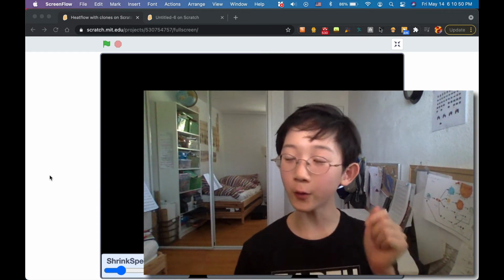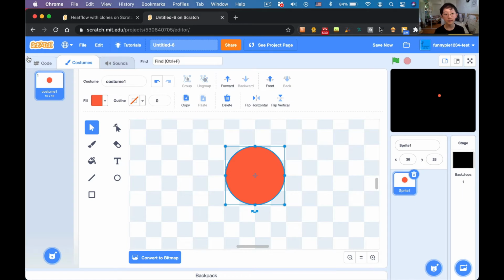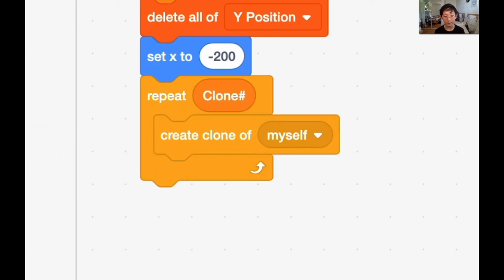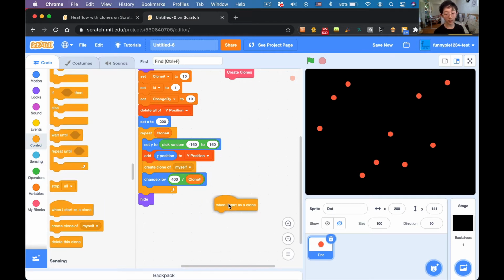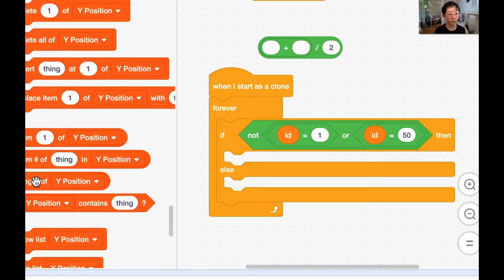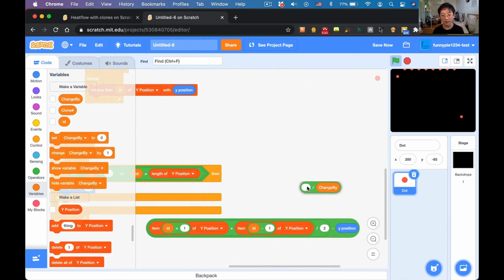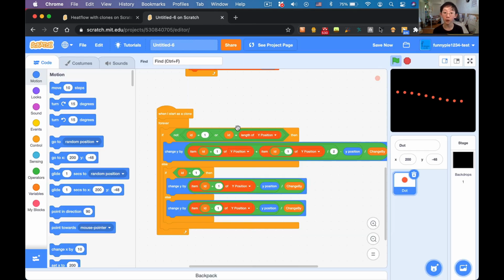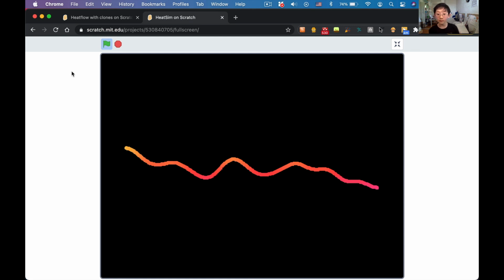How to Simulate Heat Flow In a Metal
This video will show you how you can code up a simulation of random heat flow in scratch!